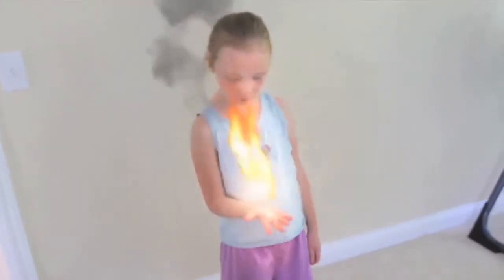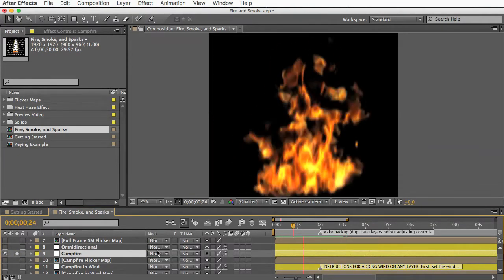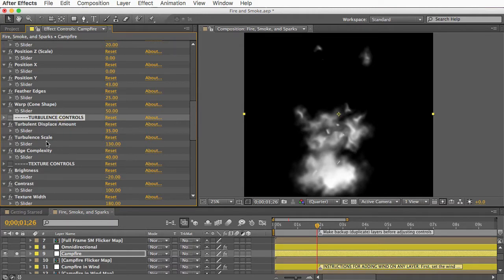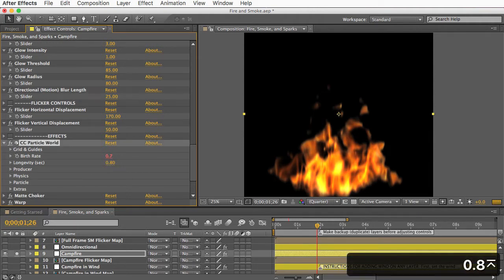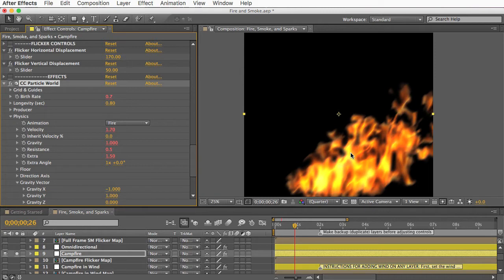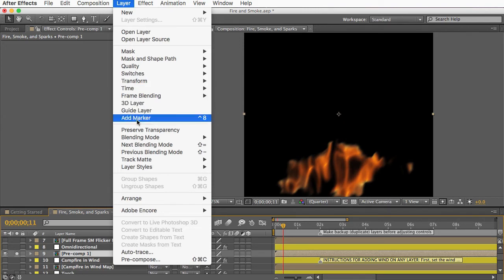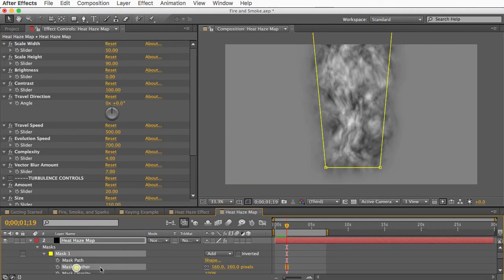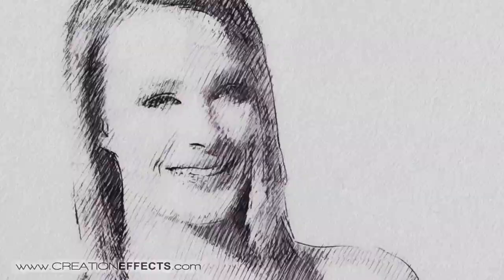Fire & Smoke Effect - After Effects Tutorial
This tutorial shows how to create fire, smoke, sparks, and heat haze in After Effects, using the "Fire & Smoke" template from Creation Effects.

Template Features:
• 11 Fire Presets - Candle, wide small flame, full frame slow motion, omnidirectional, campfire, campfire in wind, torch, fireball, flame thrower, bonfire, large explosion fire
• 5 Smoke Presets - Wispy, medium, large, black, atmospheric
• 2 Sparks Presets
• Heat Haze Effect - Add controlled heat distortion to your footage. Customize the speed, direction, detail level, position, and movement of the heat haze. Control the amount of blurring and warping separately. Feather the intensity of the blurring and warp at the edges.
• Demo Video Included - The entire comp for the above demo video is included, with no pre-rendered elements - so everything can be customized. Customize the title animations with your own text, or dissect the example effects with footage to see how elements were composited.
• Easy Customization - Convenient slider controls for customizing the look and behavior of all effects
• Easily add slow motion, and maintain smooth playback
• Add direction, or 'wind', to your fire
• Keying Effects included, so you can get a clean composite over your footage.
• HD video tutorial